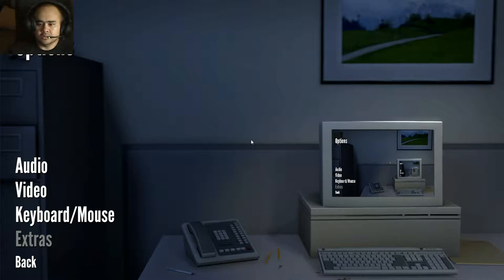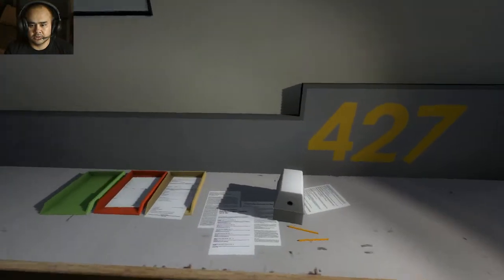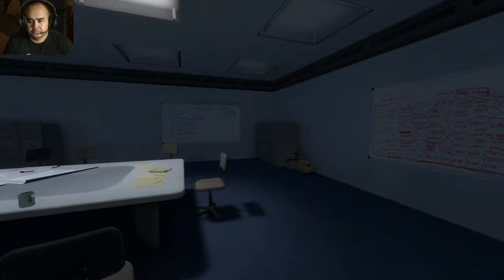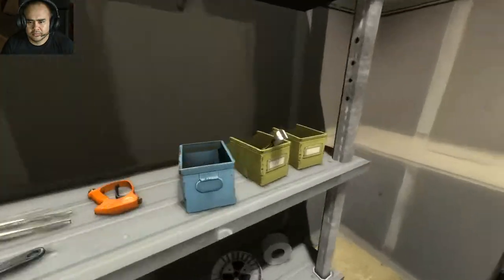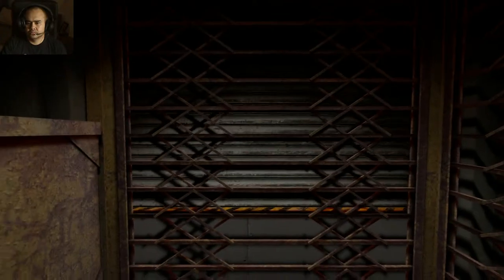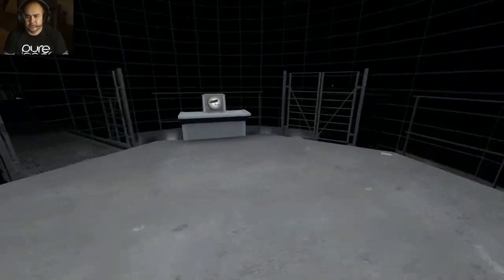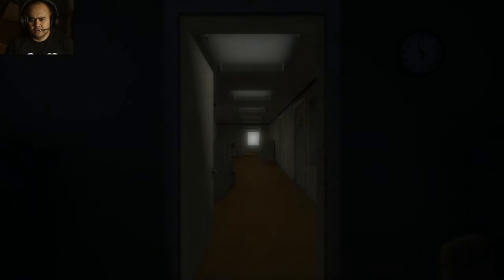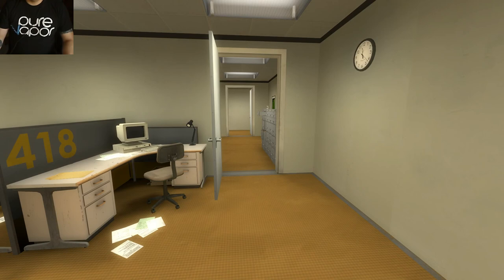Let's Play - The Stanley Parable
Saw the game was on sale on Steam.  Decided to check it out.  This is a video of my first run through.